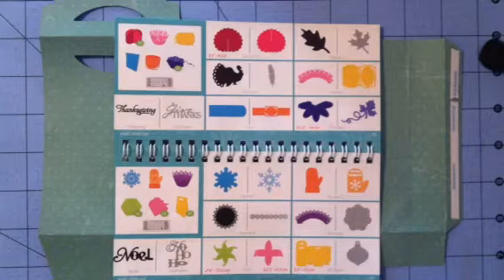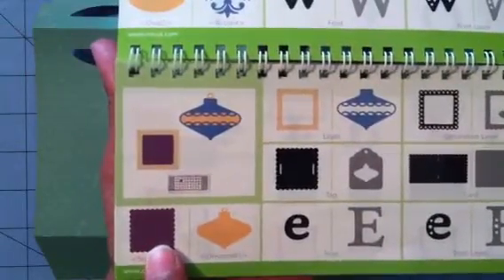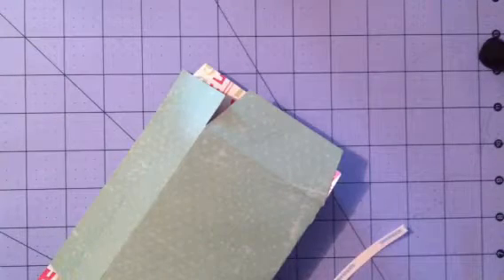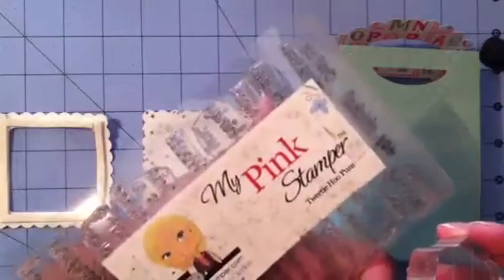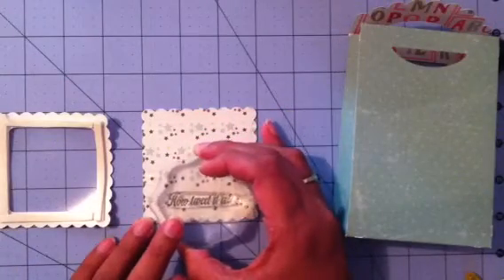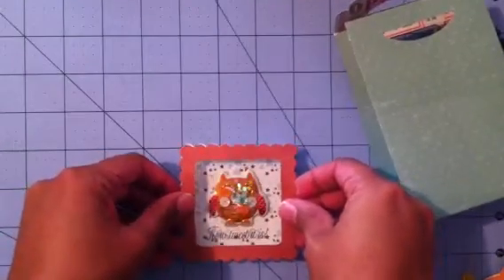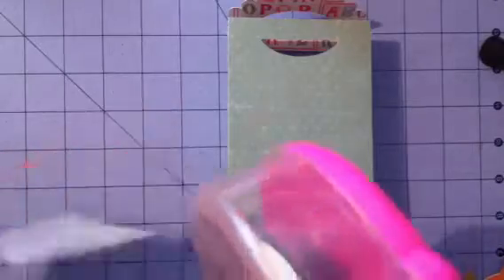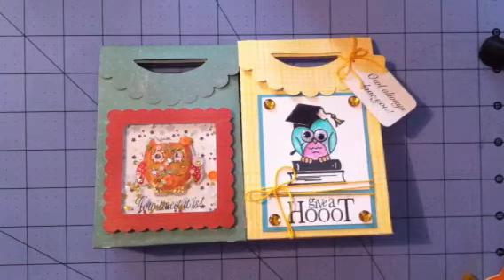LOOK how to make a Shaker Treat Bag how fun w. cricut CTMH artiste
Hello everyone I made this bag using the Cricut close to my Heart artiste and art philosophy Cricut cartridge. Super easy and fun. Kids will love a small treat on that nerve recking first day of school. Her info is below.

You can go to Jessica Wilson aka craftinandstampin if your interested in buying this cricut cartridge or any CTMH products.

To see more CTMH projects please go and check out my Design team projects. They will post weekly new projects and share different CTMH products and technics.